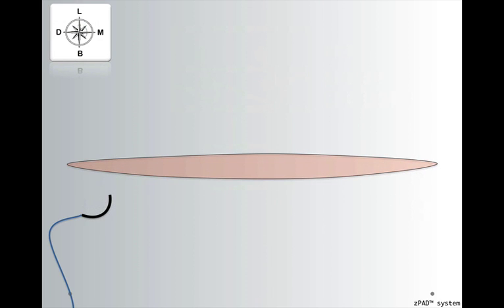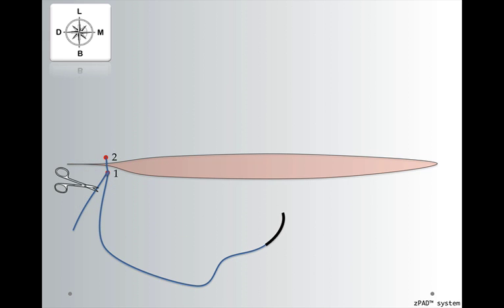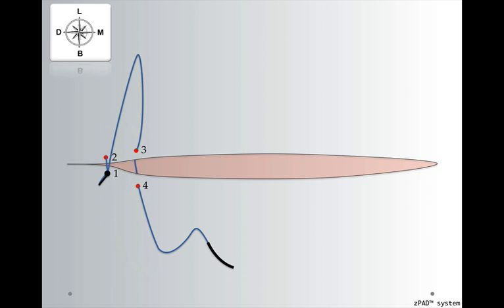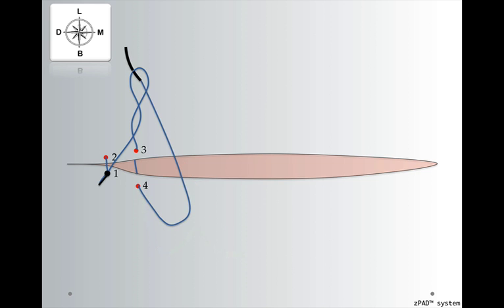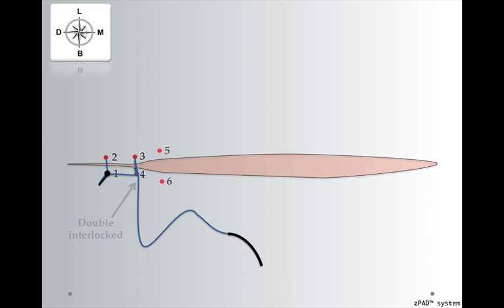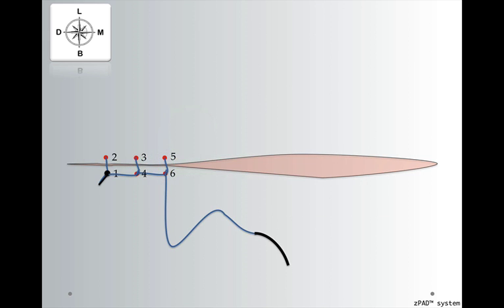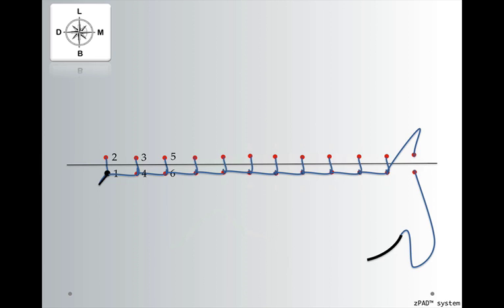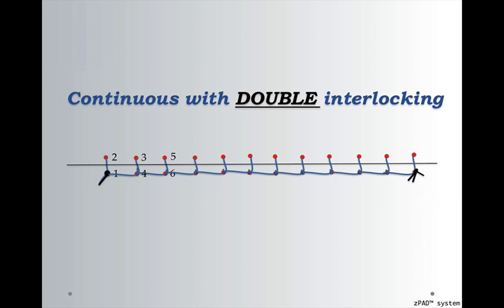The continous suture PART 2 of 2 (THE SOLUTION FOR STABILITY)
In this video Dr. Simon offers a solution for continuous sutures that have a tendency to open up. Watch this video for a simple solution for unstable sutures. There are few common questions that are answered at the end of the video. To sign up for a weekly video and blog go